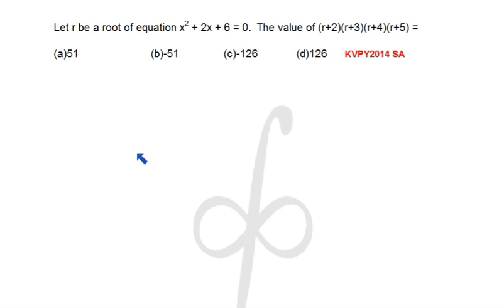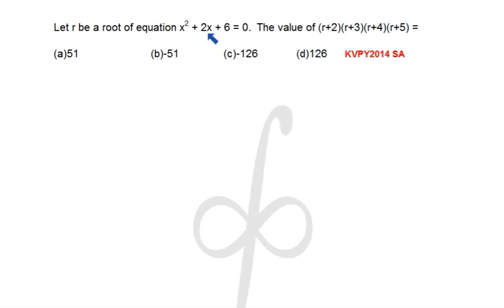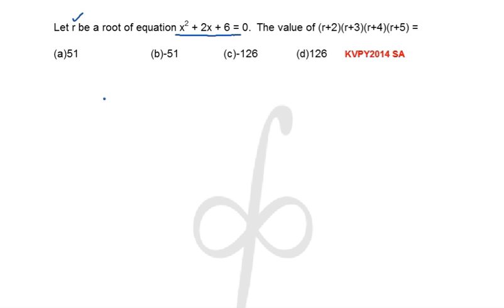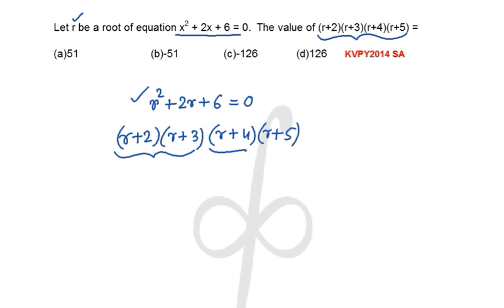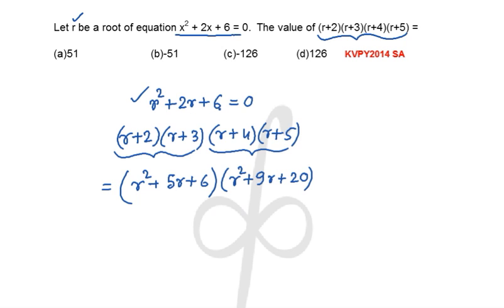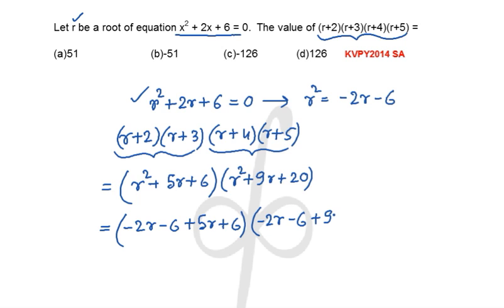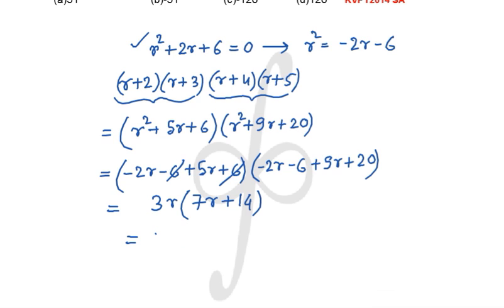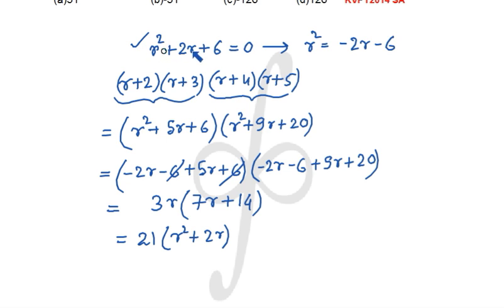KVPY2014 SA Q.No 1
If r is a root of x^2 + 2x + 6 = 0 then the value of (r+2)(r+3)(r+4)(r+5) = ?